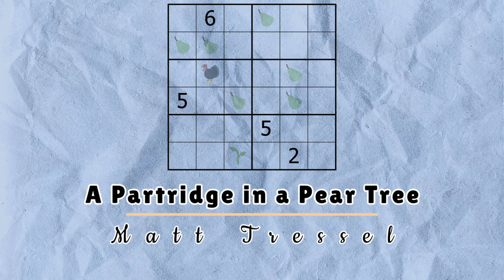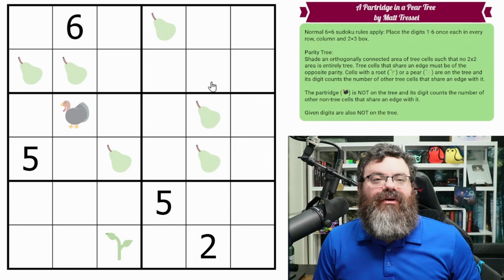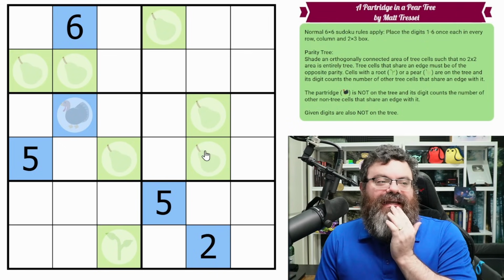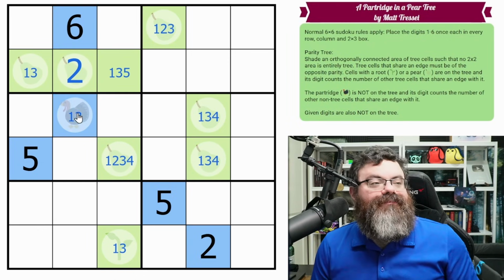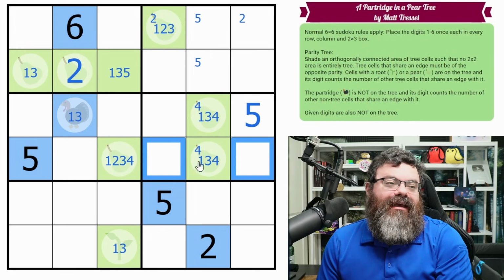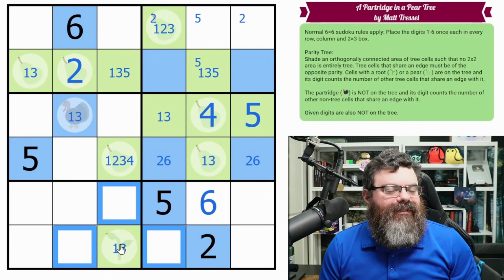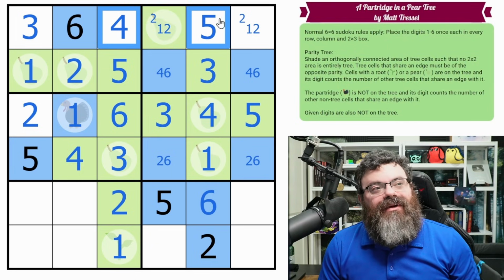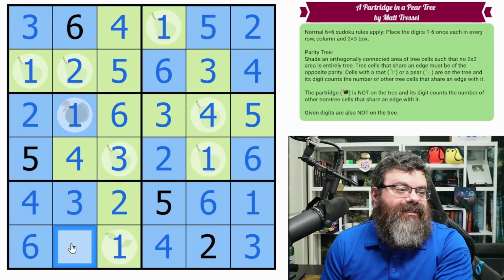Sudoku Adventure #1042 - "A Partridge in a Pear Tree" by Matt Tressel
0:00 Rules
2:49 Solve